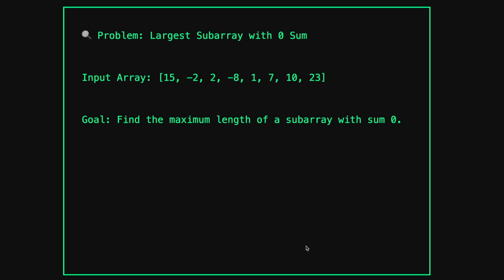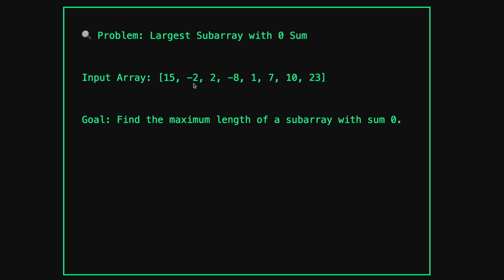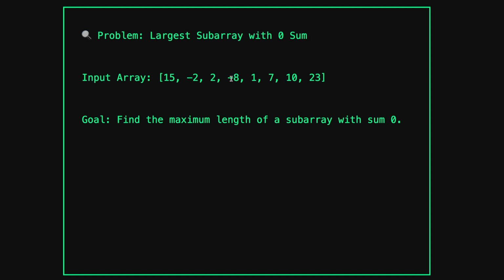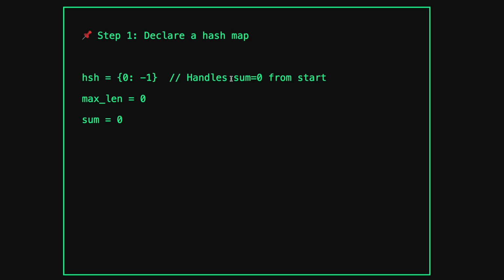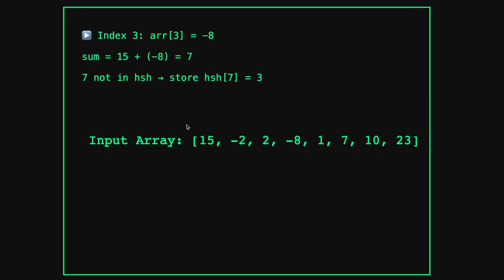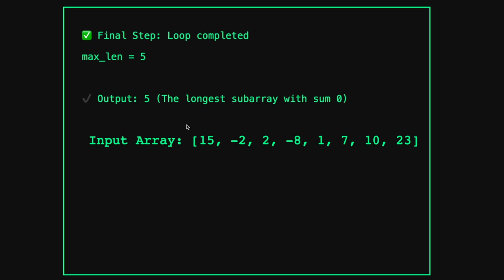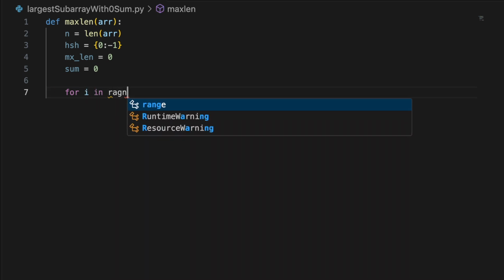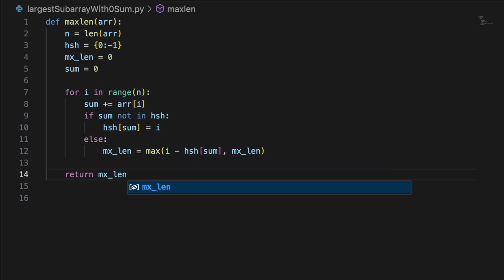Largest Subarray with 0 Sum 🔥 Must-Know DSA Trick for FAANG Interviews!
Struggling with tricky array problems in interviews? Learn how to solve the "Largest Subarray with 0 Sum" — a classic and frequently asked DSA question in FAANG and Big Tech coding interviews.

In this short and visual tutorial, we’ll break down the algorithm step-by-step using prefix sums and a hash map, helping you understand not just the “how” but the “why” behind the logic. Perfect for Data Engineering, SDE, and Software/Data Analyst interview prep.

🔹 Problem: Find the length of the longest subarray with sum 0
🔹 Topics Covered: Hashing, Prefix Sums, Subarrays, Optimization
🔹 Difficulty: Easy to Medium
🔹 Used in Interviews at: Amazon, Google, Meta, Microsoft, Netflix, and more!

🎯 Boost your DSA prep and stay ahead in the interview race!

0:00 Problem Explanation
1:08 Solution Walkthrough
8:20 Time and Space Complexity
8:55 Live Coding